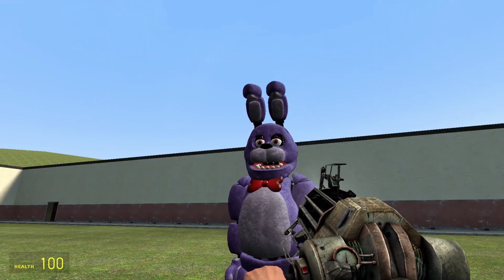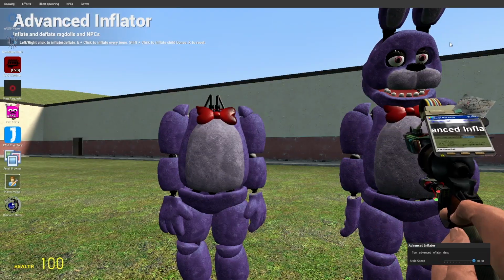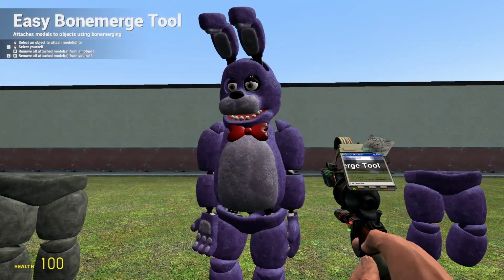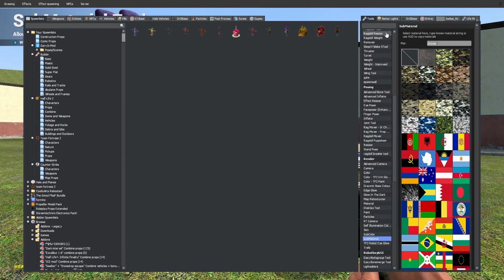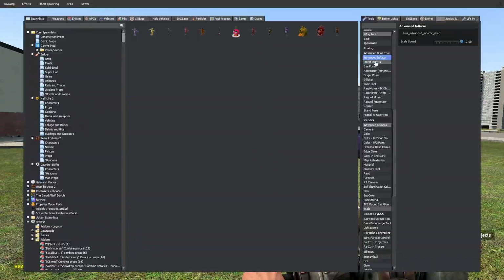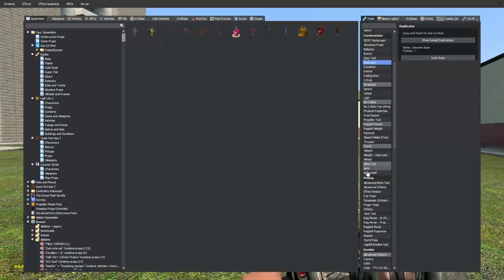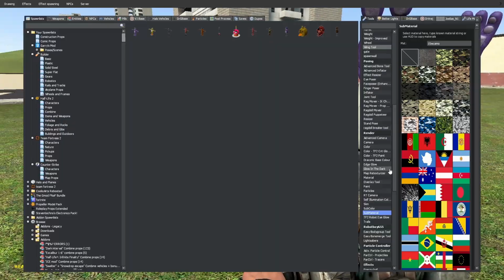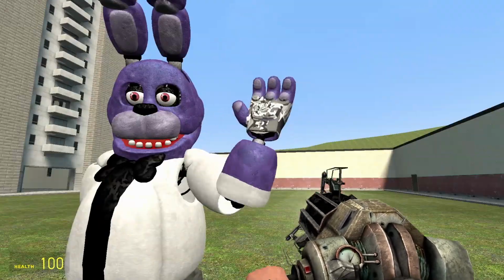Isles Vortex Tutorials | Part 1: How to put clothes on Characters